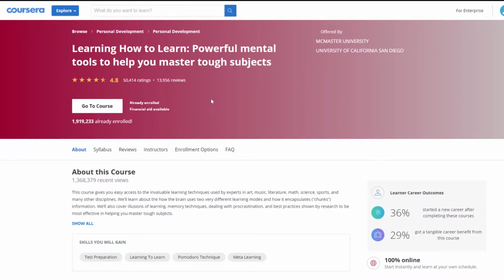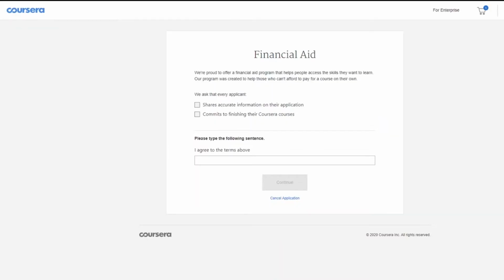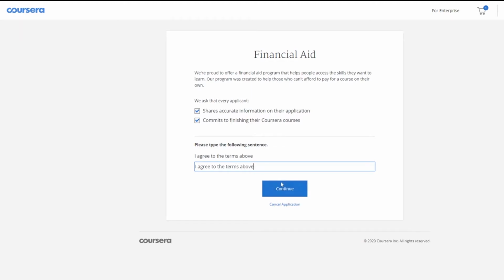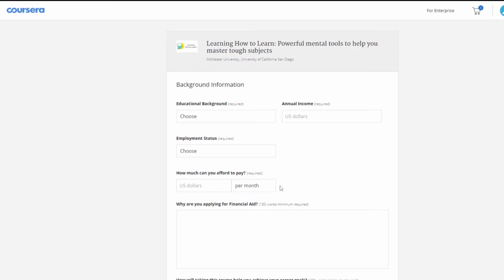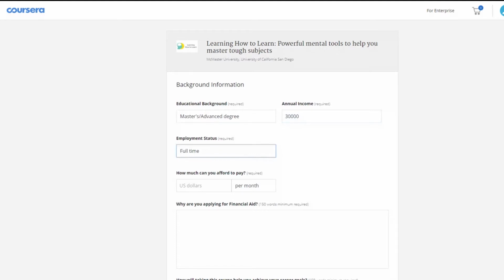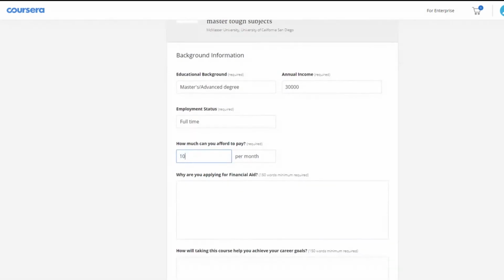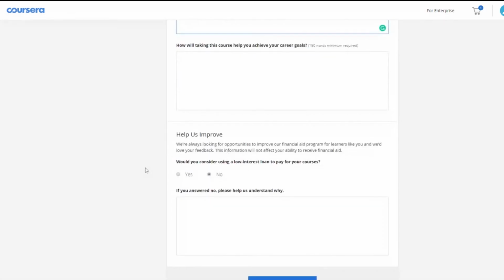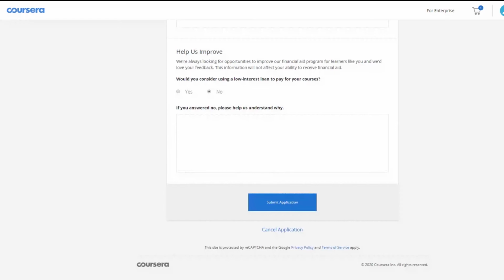How to apply for financial aid on Coursera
My first screencast - be nice!